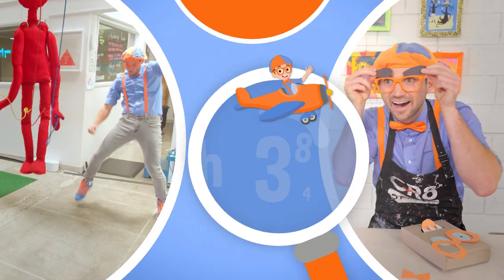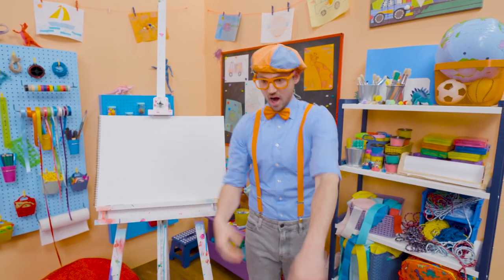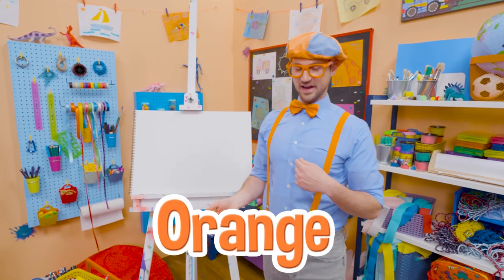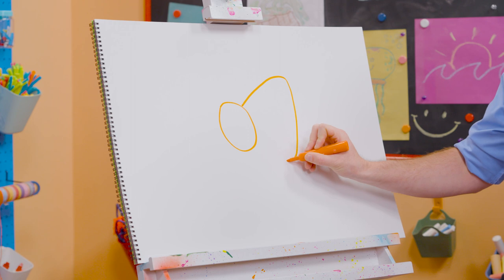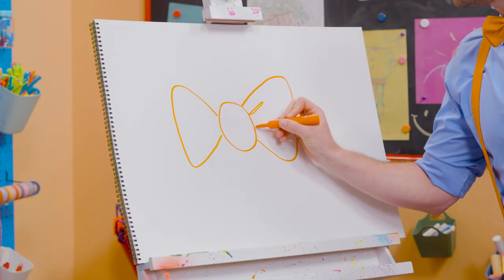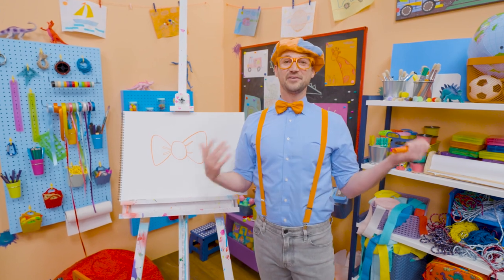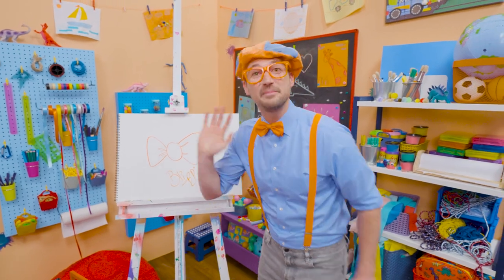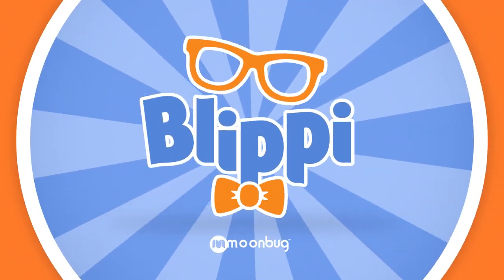Blippi Learns How To Draw Blippi's Bowtie - EASY ART FOR KIDS! | Blippi's Drawing Lesson